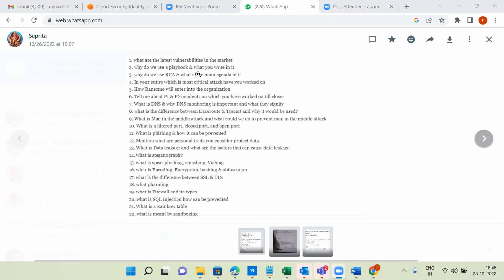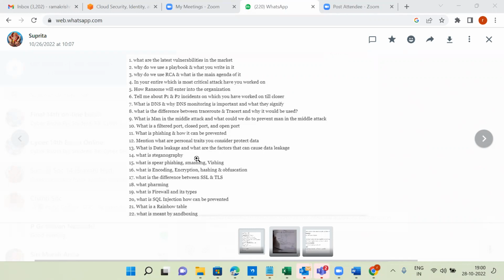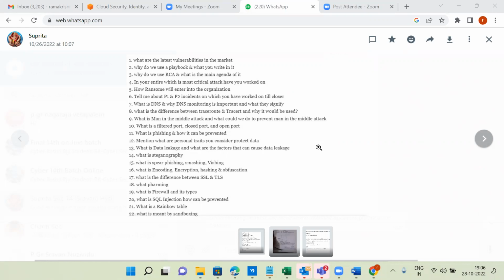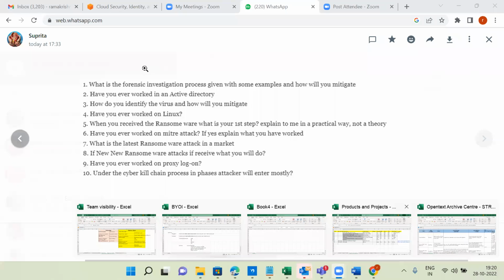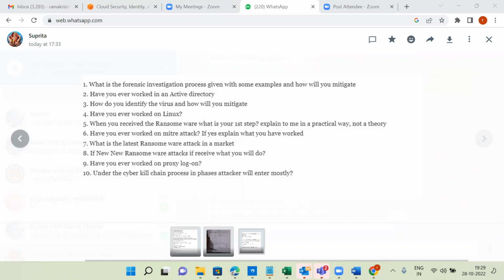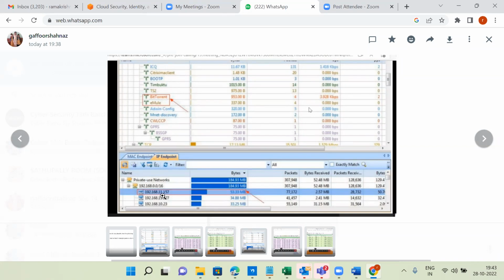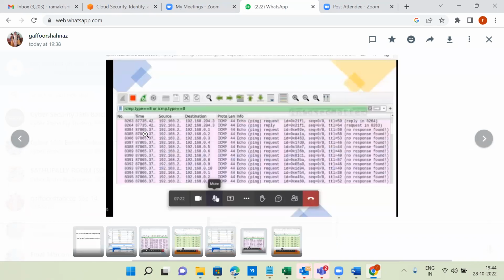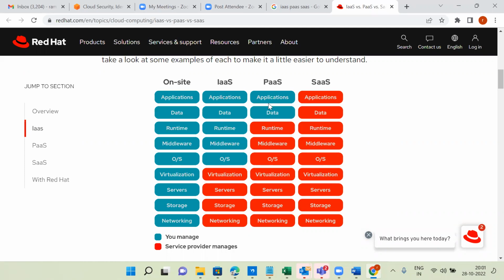SOC Interview part 3